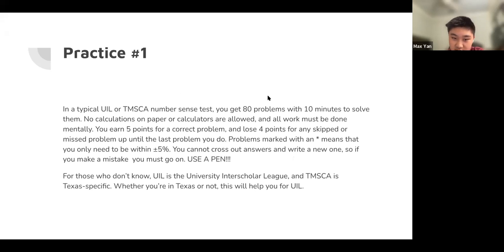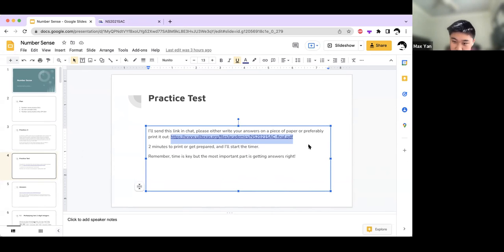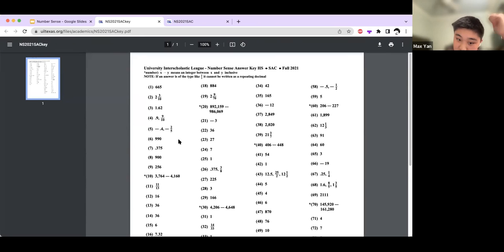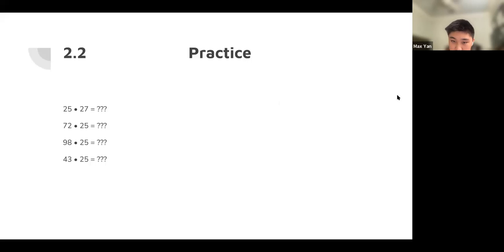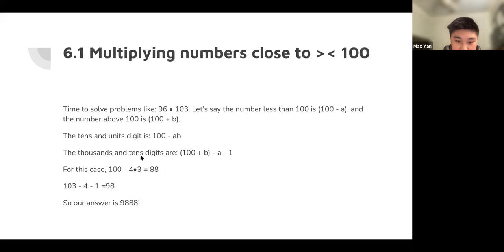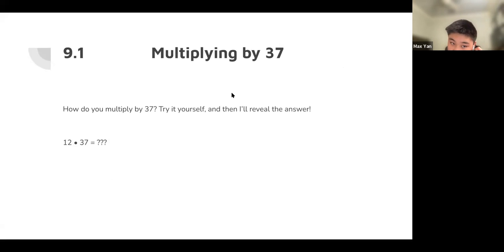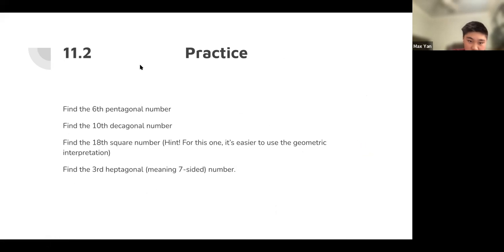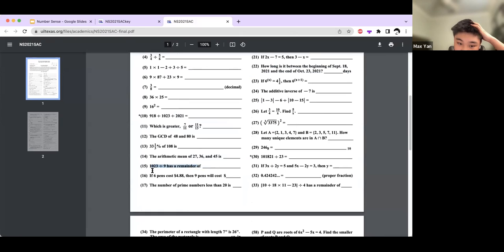Math Club Session 5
Speaker: Max Yan